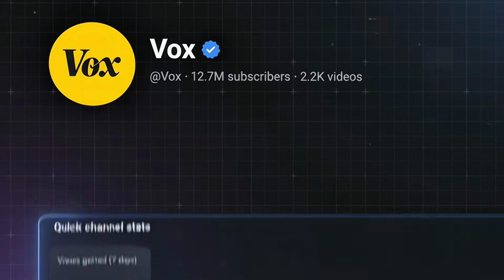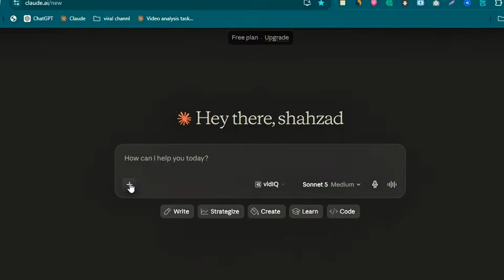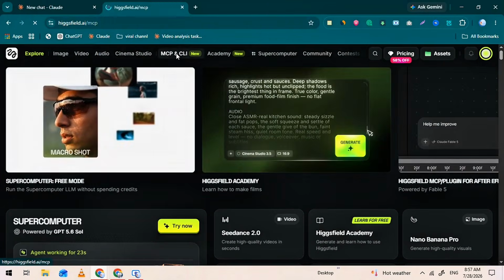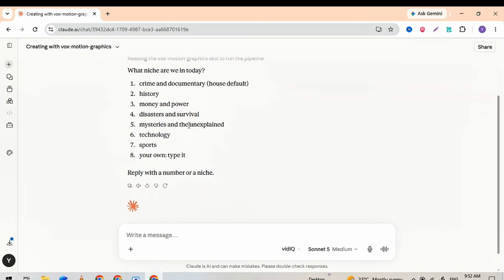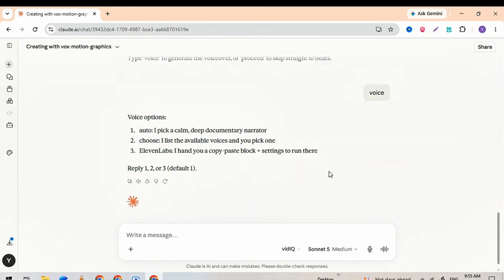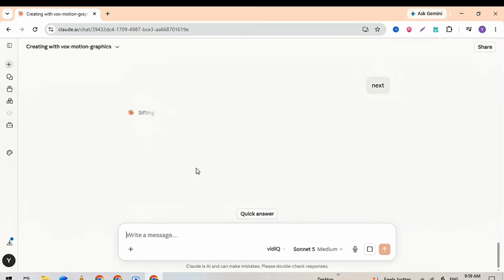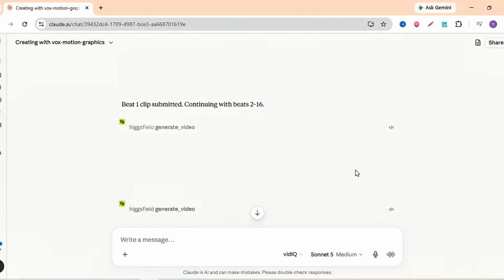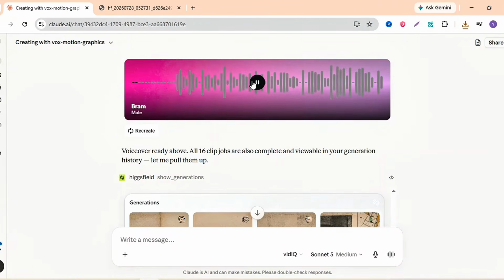How To Create VOX STYLE Animation 100% FREE (NO PAID TOOLS)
I Made a Vox-Style Explainer Video With One AI Prompt — Now You Can Make One Too using Claude AI + Higgsfield, no editing team, no motion designer.
The full free AI workflow for Vox style animation videos: script → voiceover → visuals → final cut.
In this video I break down the exact AI motion graphics workflow behind the Vox-style documentary look — the paper-cutout characters, hand-drawn arrows, and narrated storytelling that's taking over finance, history, and brand explainer channels right now. Using one Claude Skill connected to Higgsfield through MCP, Claude handles the entire pipeline: picking a niche, writing a full script, generating an AI voiceover, breaking the script into scene beats, generating consistent AI motion graphics for every scene, animating them into a text to video AI sequence, and even producing thumbnails — all inside one chat. This is a complete faceless YouTube AI workflow, and the Claude Code Higgsfield connector setup takes under a minute, free to start.

⏱️ CHAPTERS
00:00 I made this with one AI prompt
00:47 Step 1 — Upload the Claude Skill
01:15 Step 2 — Connect Higgsfield (MCP, ~30 sec)
01:50 Pick your niche & topic
02:30 Claude writes the full script
03:00 Generate the AI voiceover
03:40 The scene-breakdown secret
04:10 Generating consistent AI visuals
05:10 Animating images into video
05:50 Auto-generating thumbnails
06:15 Editing & stitching the final cut
07:10 Go build your first one

🛠️ TOOLS USED
Higgsfield AI
 Claude AI / Claude Skill